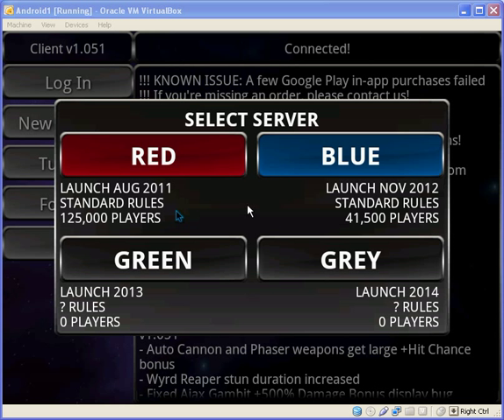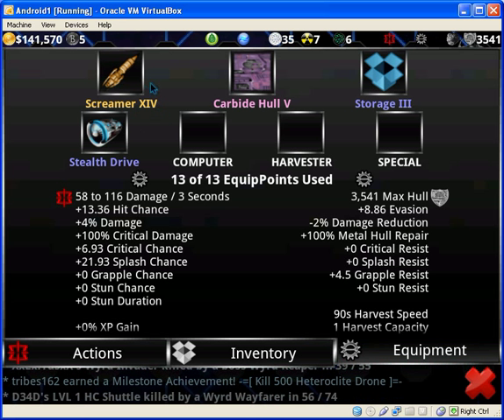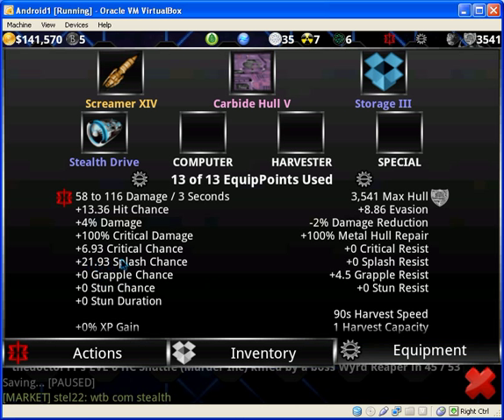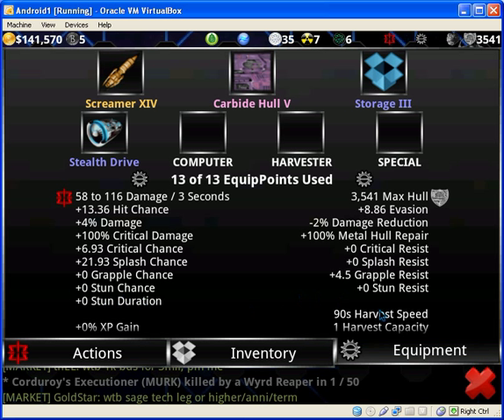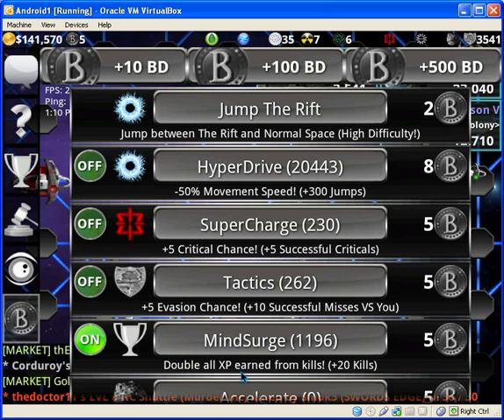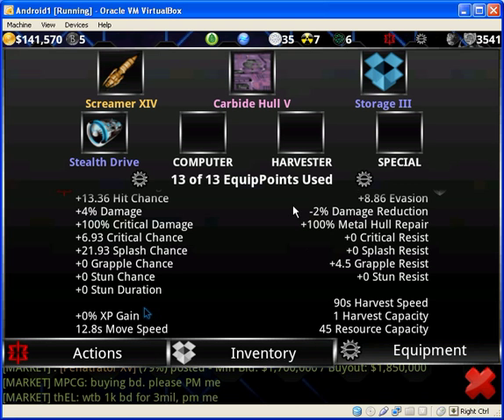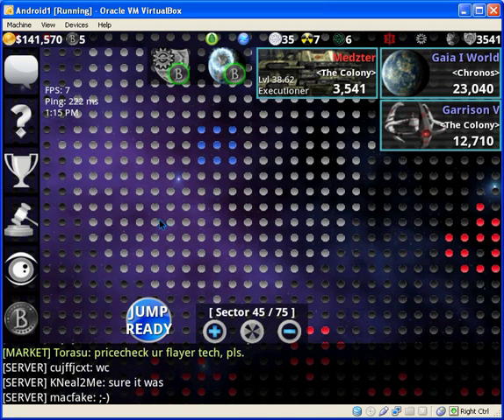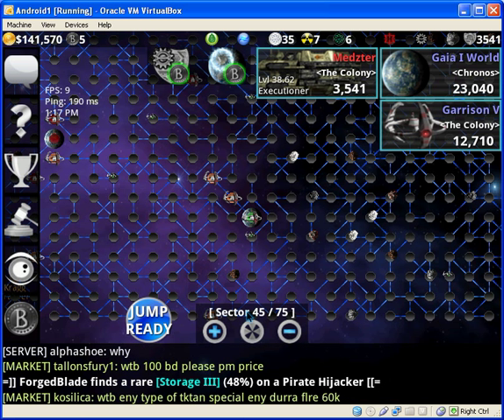TIB For Dummies - Ep. 3: Ship Bonuses - The Infinite Black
This short video goes into the basics of what the different bonuses you can have are, as shown on the Equipment tab in your ship menu

Note: The commentaries produced in these videos are fan-based work and are not produced nor uploaded by Whalesong Games LLC